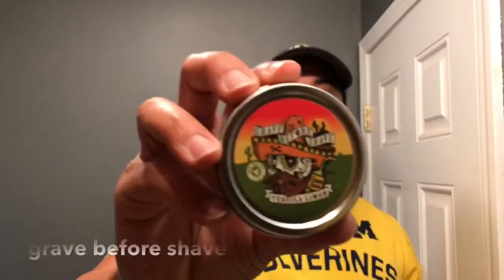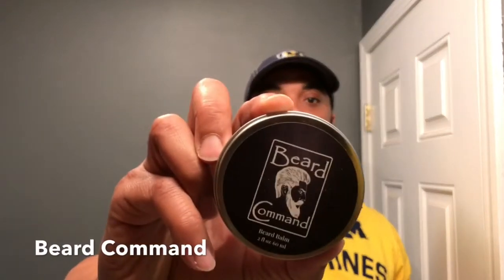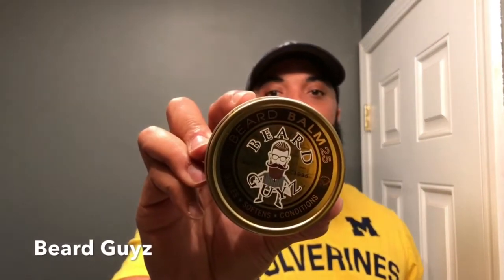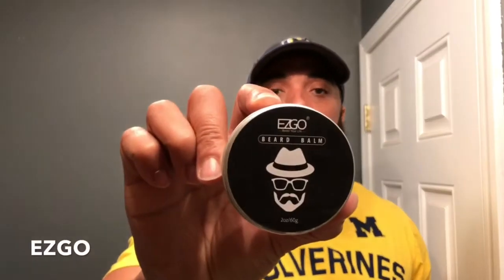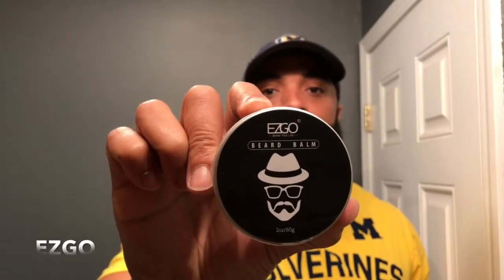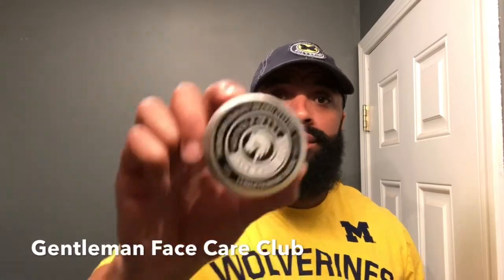My Starting 5 Beard Balms | Bang for your buck edition 💰| Top 5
What's up ladies and gentlemen. My starting 5 beard balms that I've grown to love. As always , there is room for other balms to jump into the starting 5 but so far I'm loving my choices. Really great smelling choices and a few with all natural ingredients. Definitely look into these balms. GO BLUE 〽️